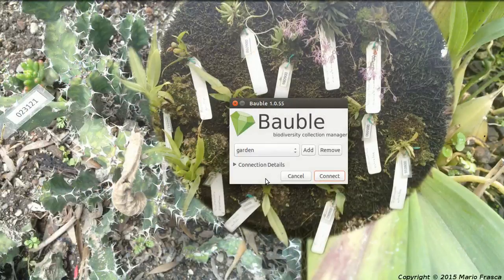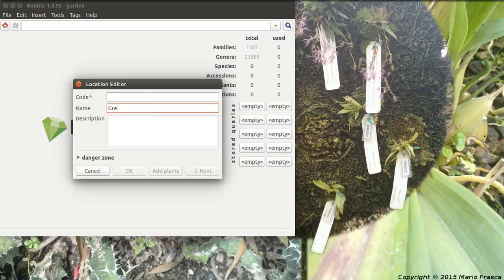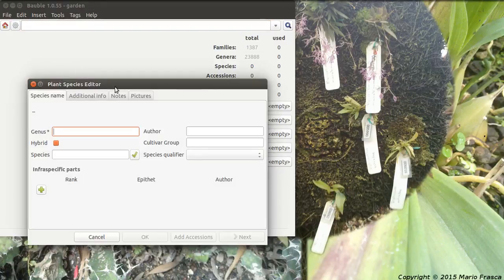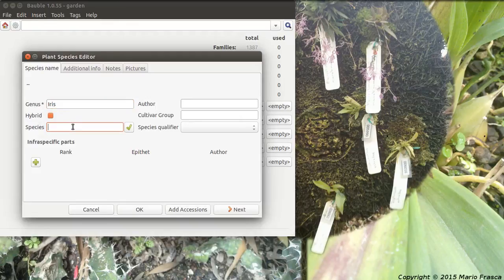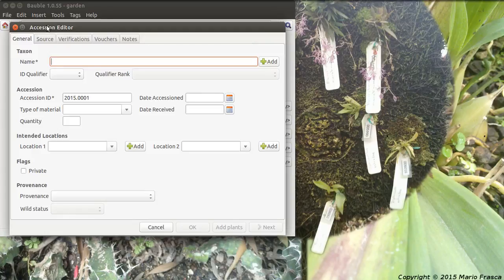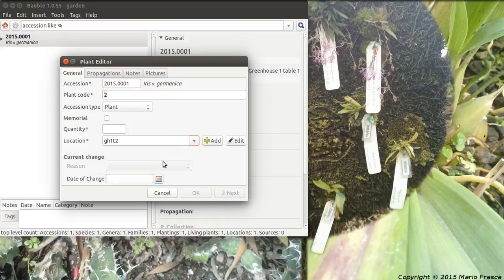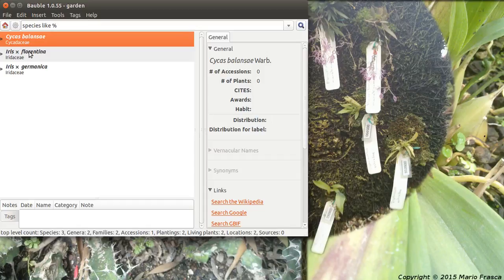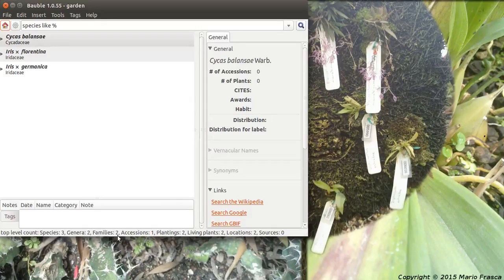Bauble 002 (1.0.55) inserting data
first time you open your empty database and start inserting data, like you add a couple of location codes, some taxonomic information, and plants and accessions referring to them.